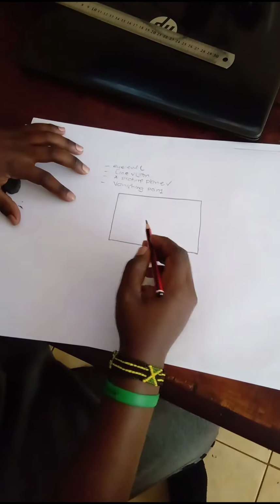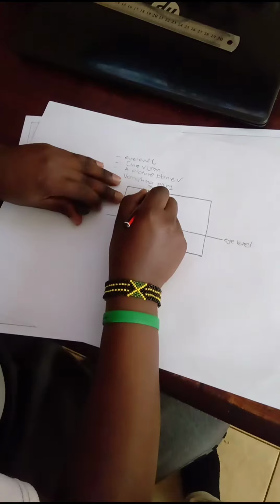How to Draw One Point Perspective for a Classroom | Free hand Made easy.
This video is meant to help learners understand the basics of one point perspective and how to draw one point perspective based on those concepts.